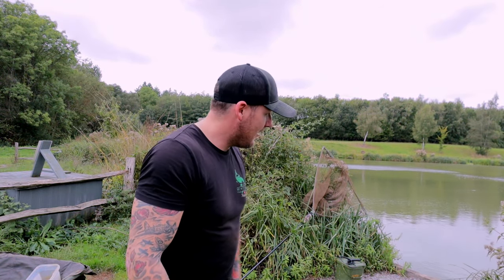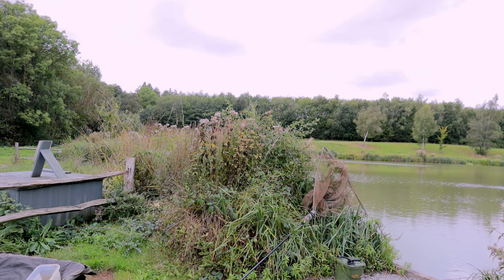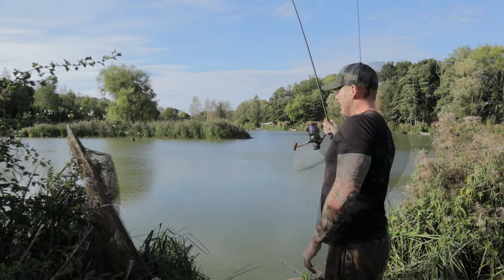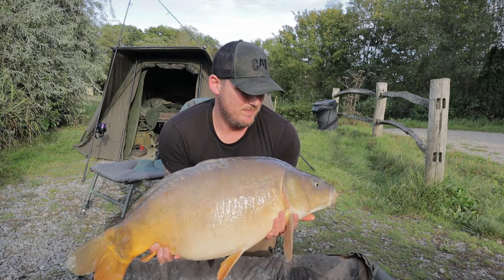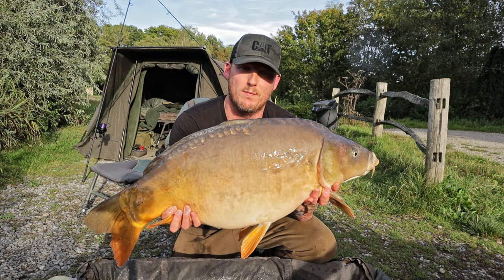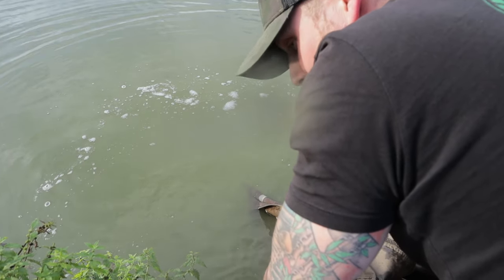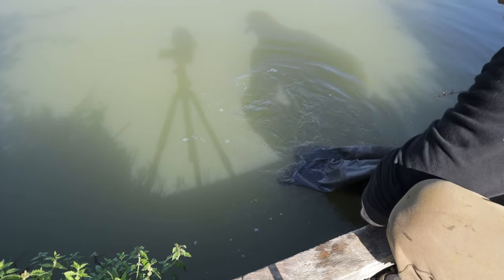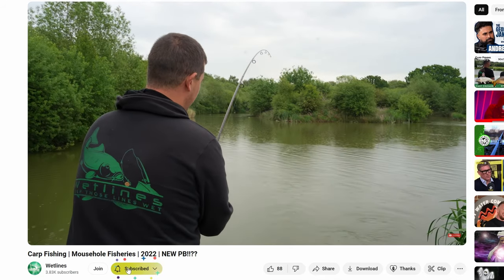48-Hour Carp Fishing Adventure: Conquering Prairie Lake at Elphicks Fisheries!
In this exciting episode, join us on a thrilling 48-hour carp fishing expedition with Tony Knight at the renowned Elphicks Fisheries, Prairie Lake. 🎣

Tony is on a mission to land some massive carp in this picturesque setting, and the action is nothing short of heart-pounding. With stunning natural surroundings and the challenge of Prairie Lake ahead, this adventure promises epic catches and unforgettable moments.

Watch as Tony shares his angling expertise, tackles the lake's unique characteristics, and navigates the waters in pursuit of those elusive giants. Will he reel in his dream carp on this session?

Don't miss out on the thrilling drama, stunning scenery, and valuable insights into carp fishing that this video has to offer. Join us as we follow Tony Knight's journey and get ready for some serious angling action! 🌟

✅ Summit Tackle D-Bit Bankstick

Fortis Polaroid Glasses - Wraps Switch (Photochromic Lenses that change in UV light)

Sony Full Frame E-Mount Lens SEL2860